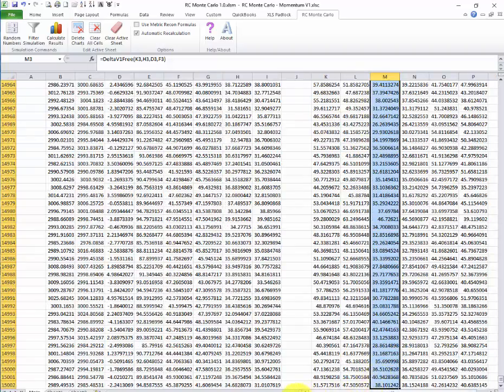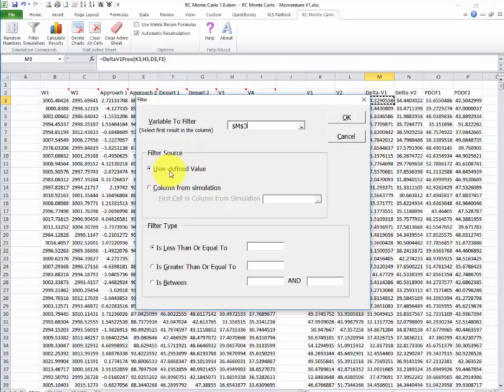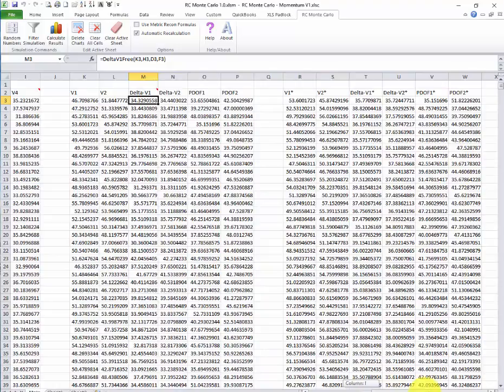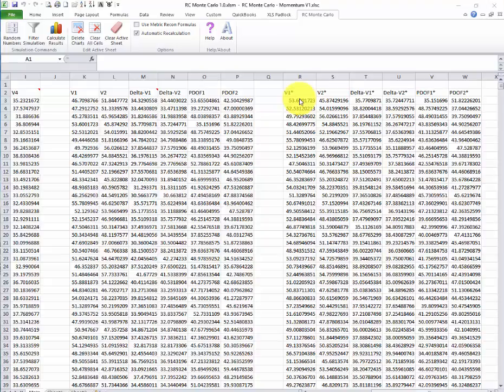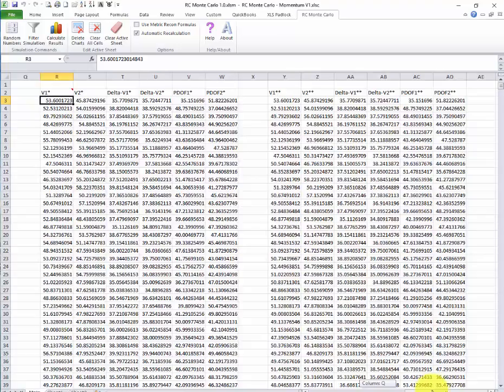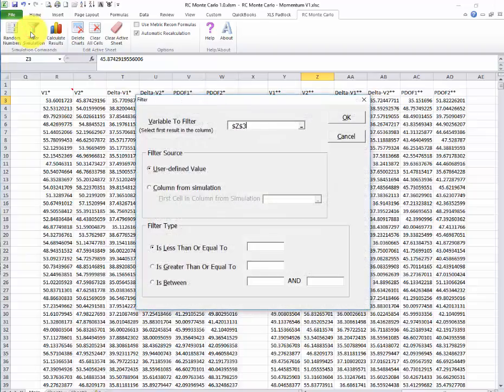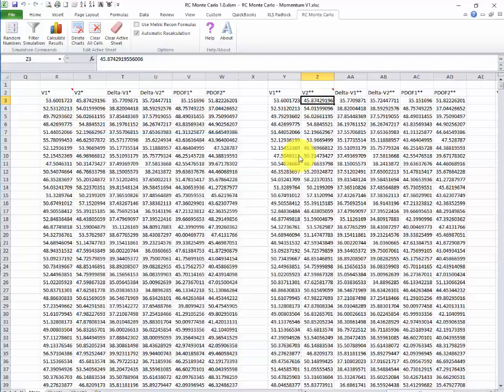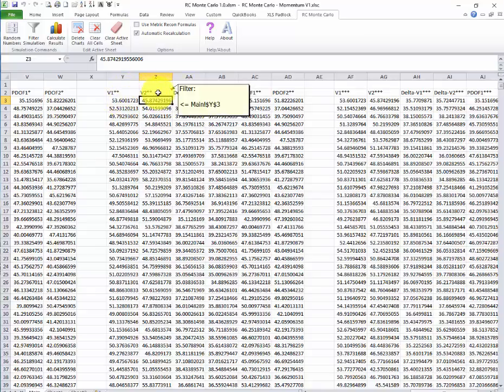Using Filters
This video demonstrates how to filter your Monte Carlo simulation.